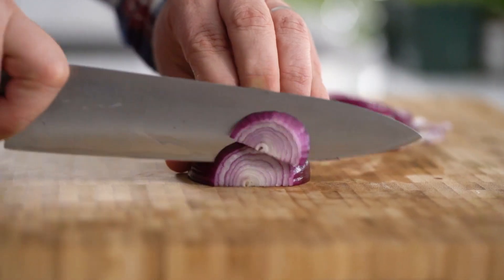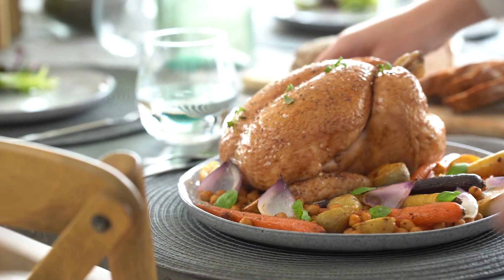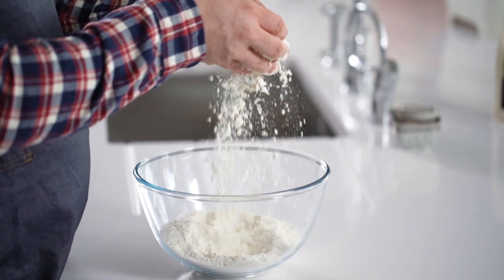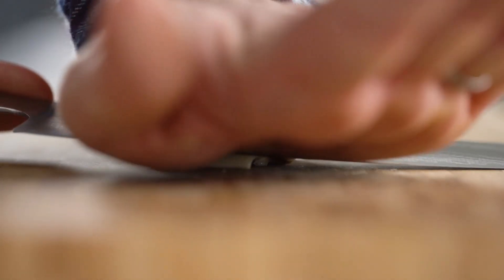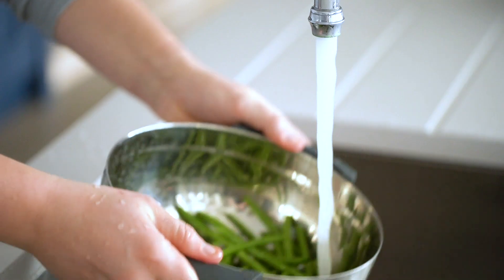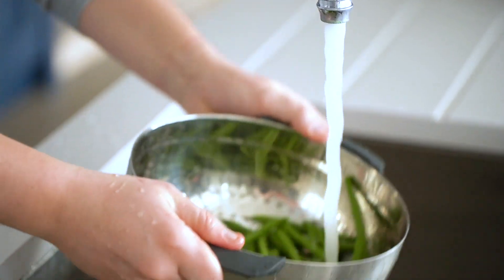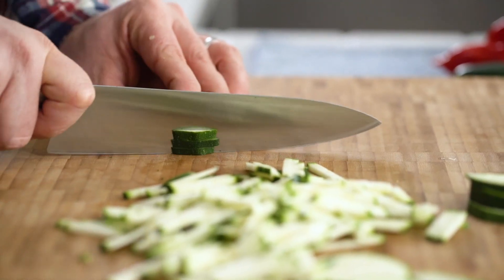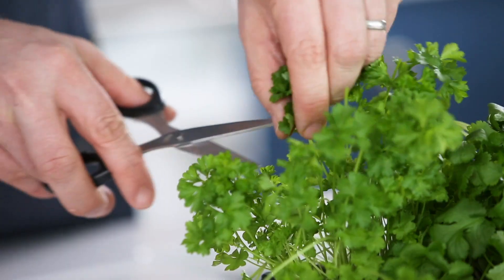Drew and Cole Cooking School - Introduction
If you’re not sure where to start, you’re in the right place. Our Cooking School will take you through a series of recipes, as well as some of the do’s and don’ts of pressure cooking.

By the time you’ve worked your way through our Cooking School you’ll be ready to experiment with your own tried and tested recipes. So what are you waiting for? Get started with our beginner module!